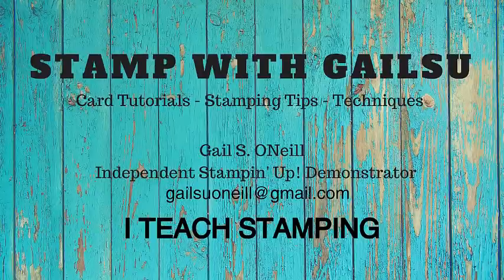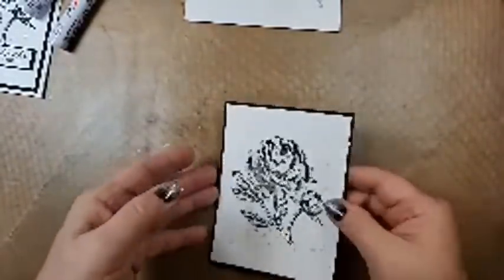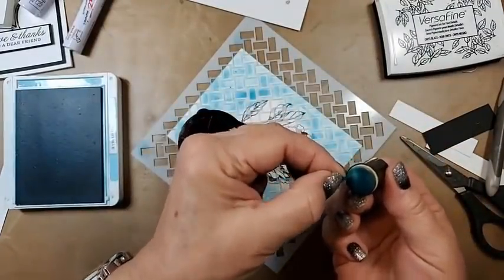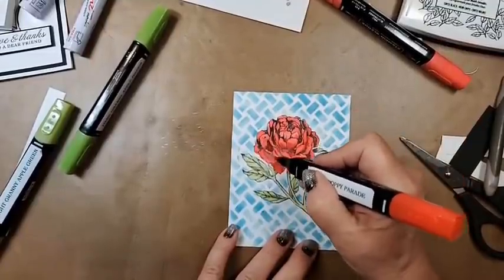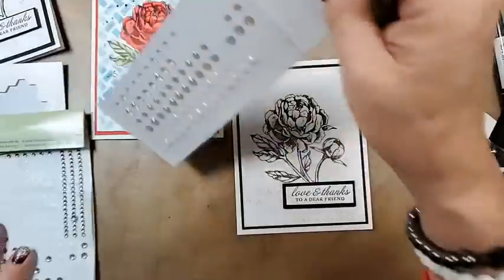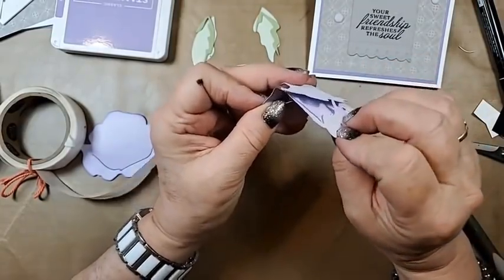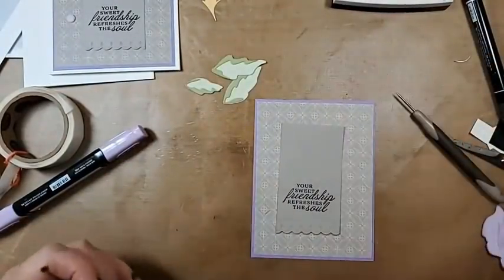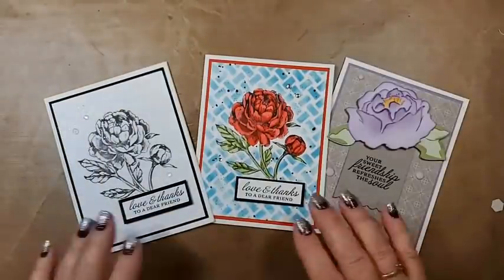Prized Peony, Stampin' Up!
Some Peony Cards and a background technique.